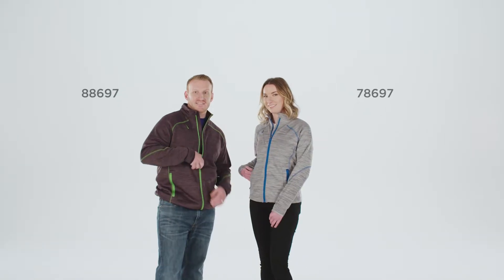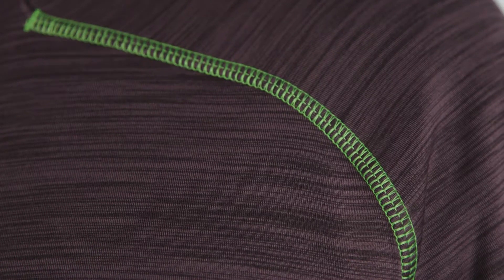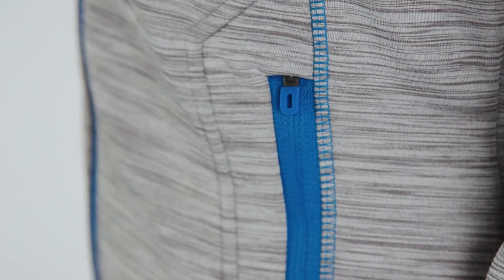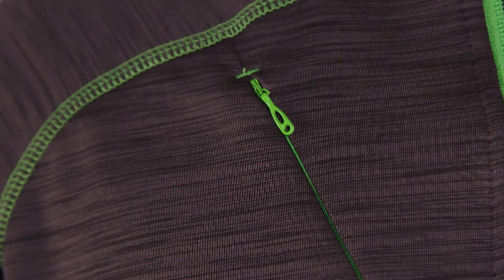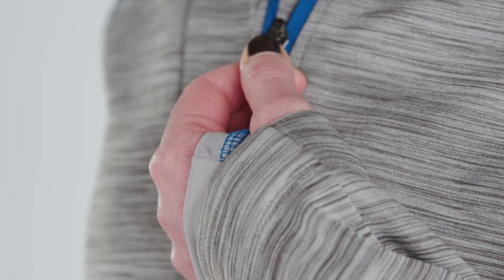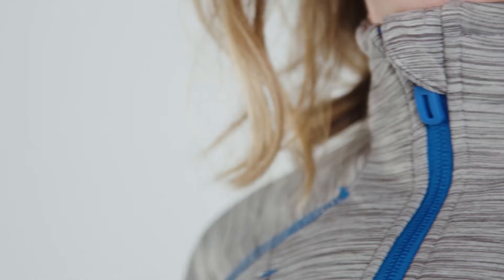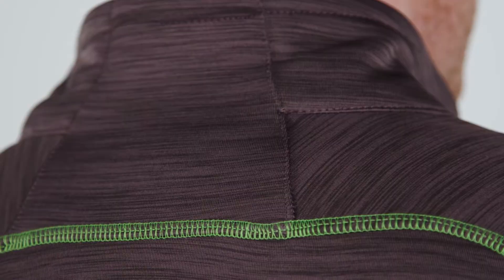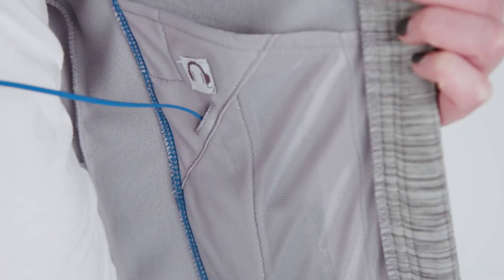North End 88697 and 78697 Flux Melange Bonded Fleece Jacket - Buy at ApparelnBags.com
North End 88697 Men's Flux Melange Bonded Fleece Jacket

North End 78697 Ladies' Flux Melange Bonded Fleece Jacket